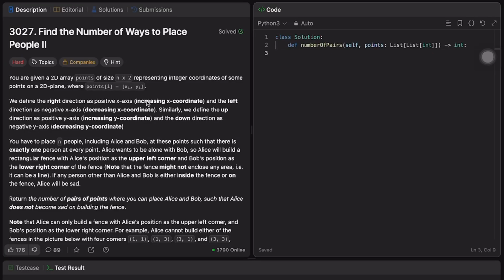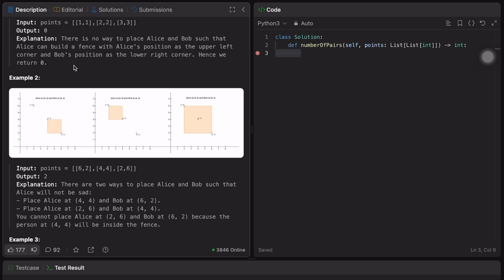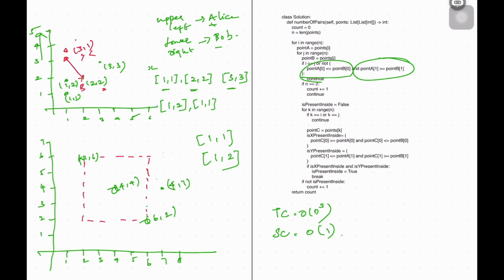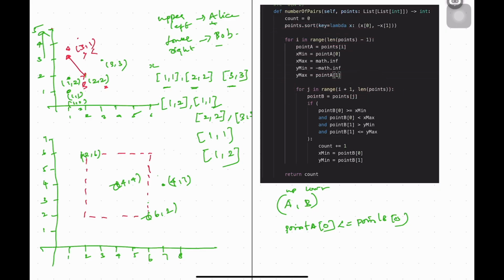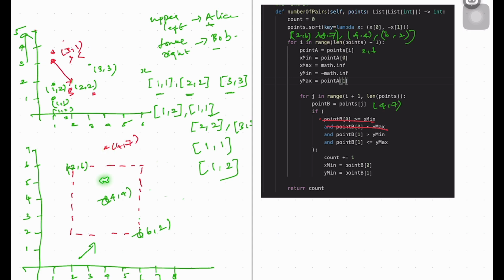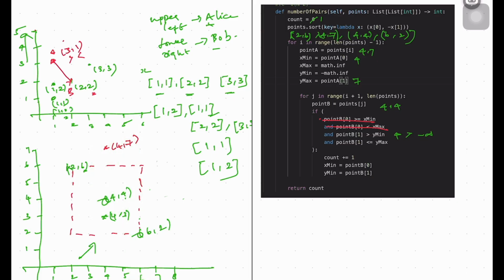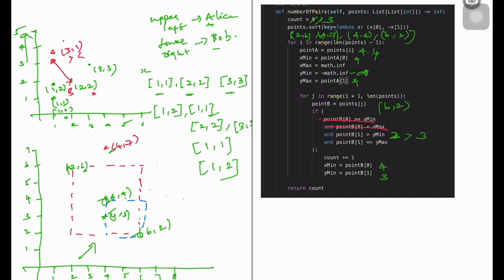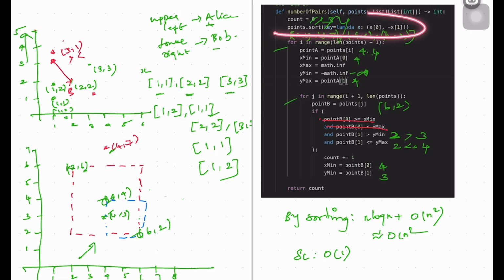Find the Number of Ways to Place People I | LeetCode 3207 | Sep Day 3 | Sorting + Math ✅✌️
Hi Everyone 👨‍💻
Today, we're solving the “Find the Number of Ways to Place People I” problem. In this problem we are given n points on a 2D plane, count the number of pairs (A, B) such that A is to the upper-left of B and no other point lies inside or on the rectangle formed by A and B. As an answer we have to return the count.